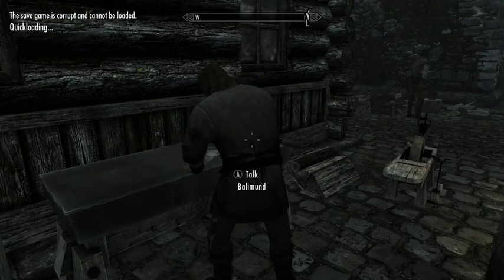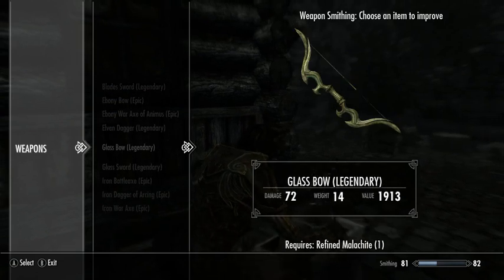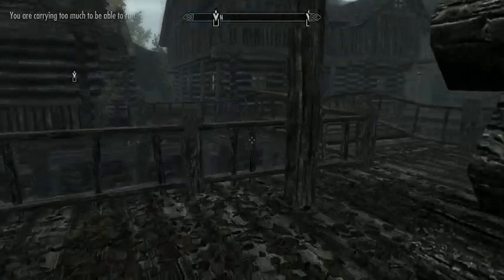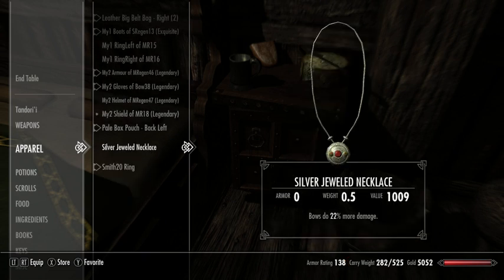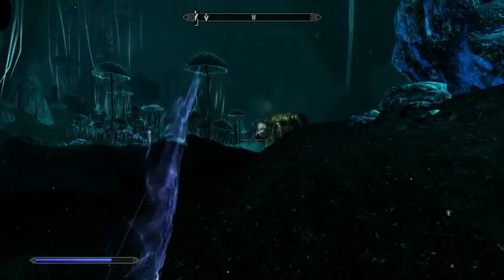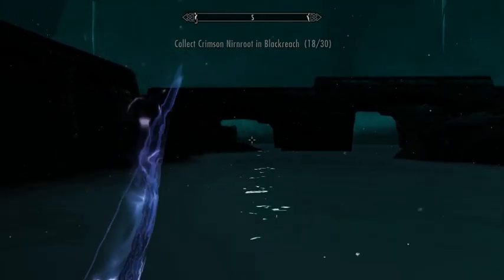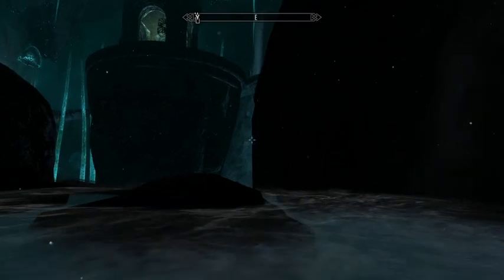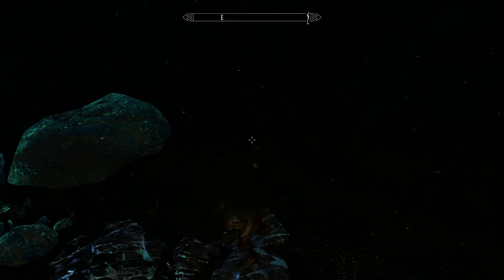Let's Play Skyrim, Part 47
Wherein I do a lot more crafting, then return to Blackreach to get more crimson nirnroot and mine a bit, in order to get enough soul gems to reach L100 enchanter.